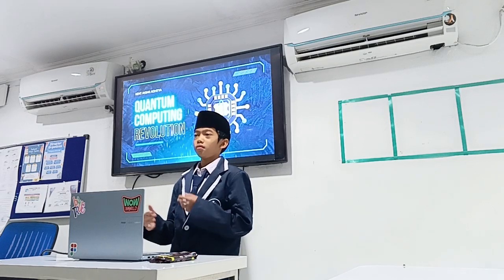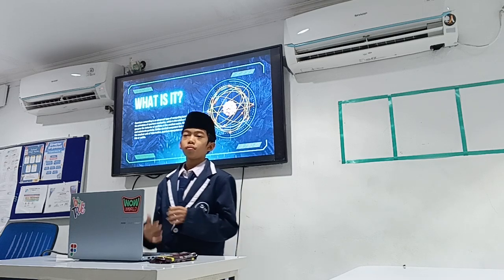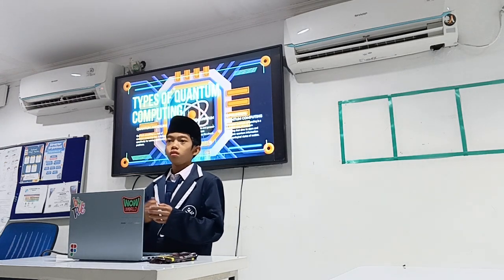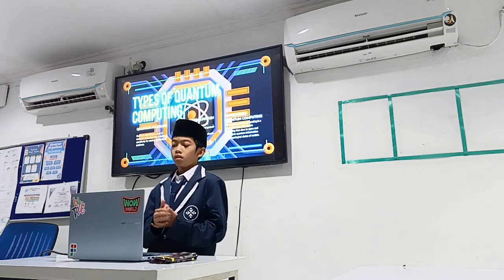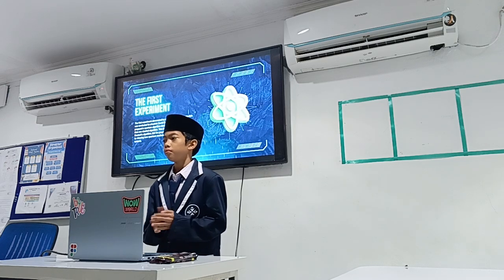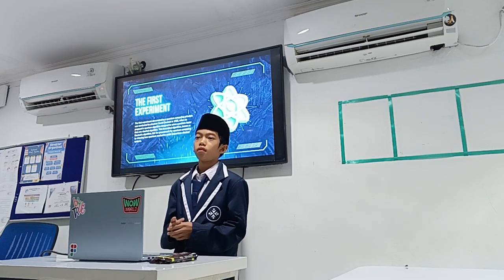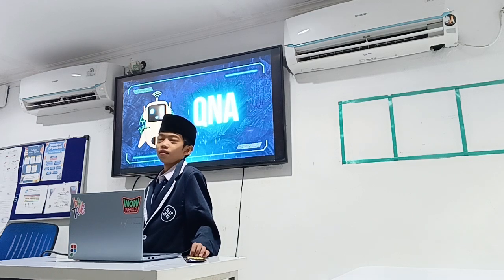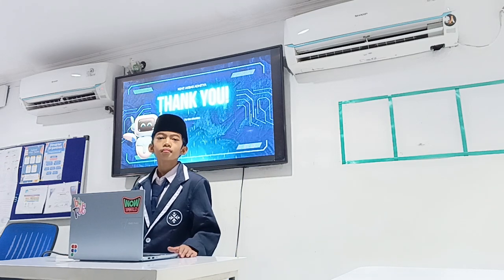English presentation by Kent 8B